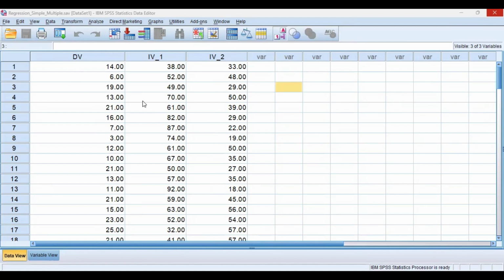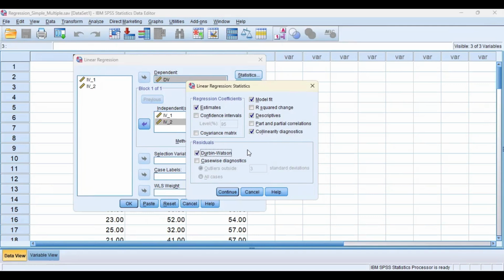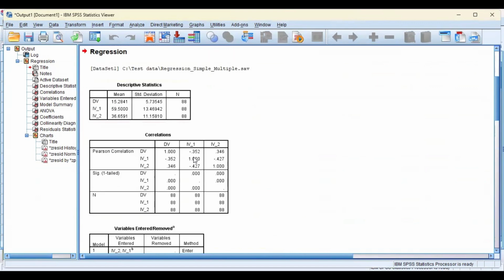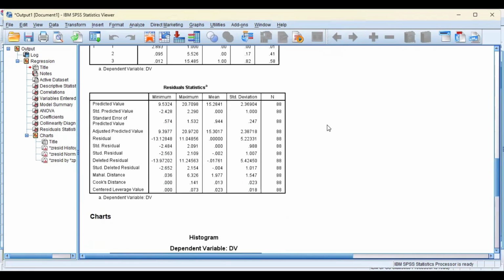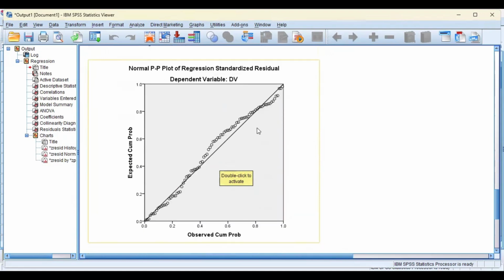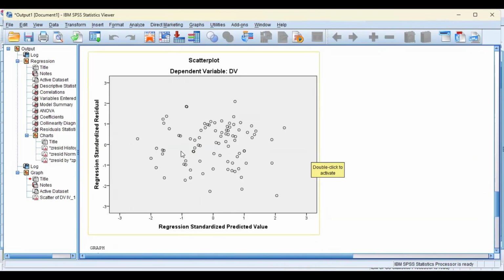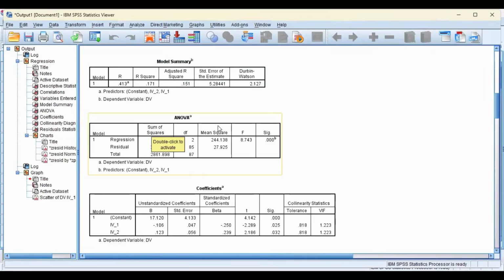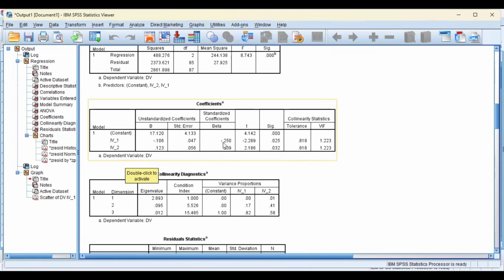SPSS- Multiple Regression Analysis + Assumption Checks & Interpretation/Report